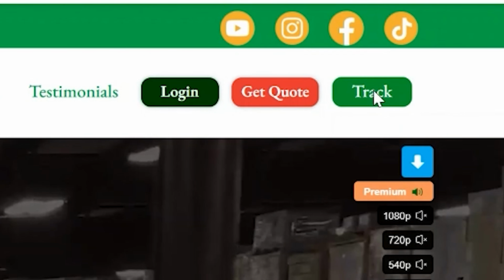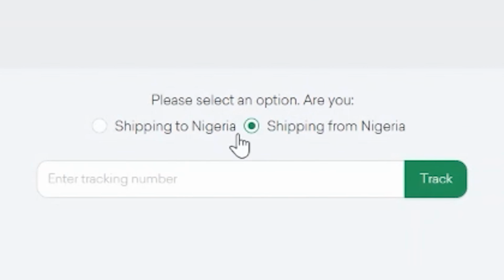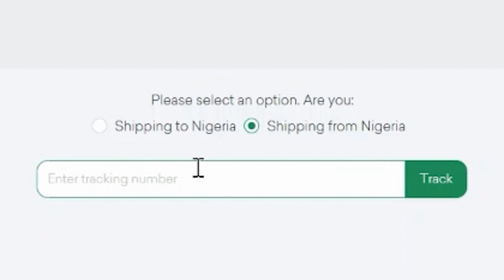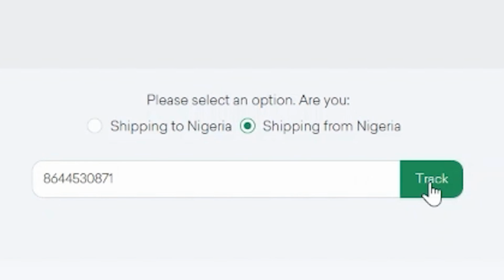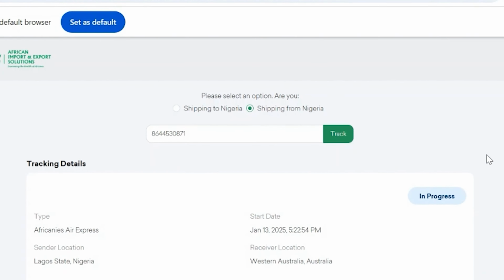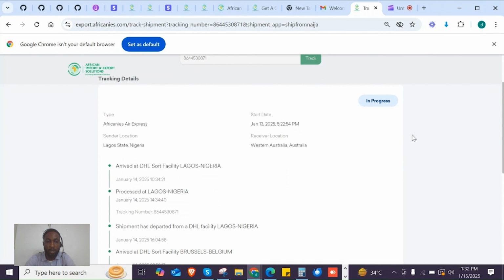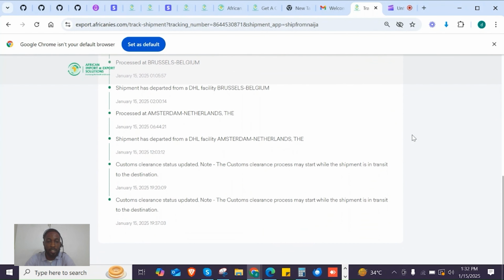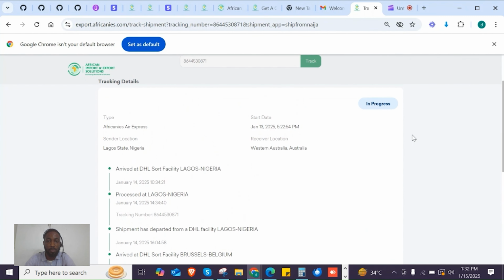Track Your Shipment On The Go!!!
Tracking your international shipment has never been easier! In this tutorial, we’ll show you how to use the AfricanIES app to monitor your package every step of the way. From Nigeria to anywhere in the world, stay updated with real-time tracking. Watch now and take control of your deliveries!

Ready for seamless shipping? Download the AfricanIES APP now on the App Store or Play Store.